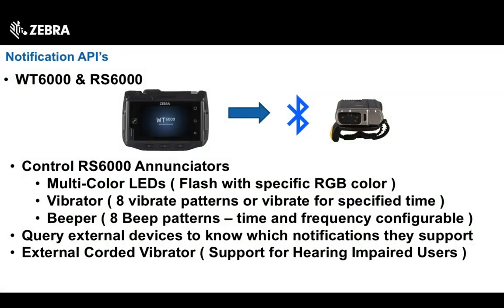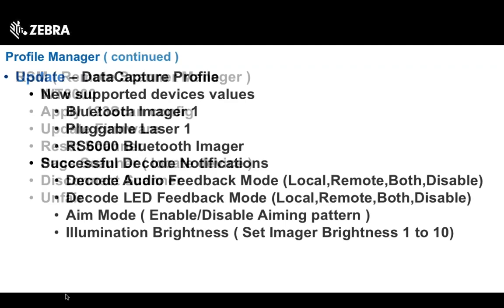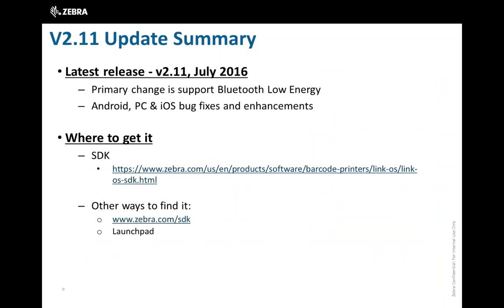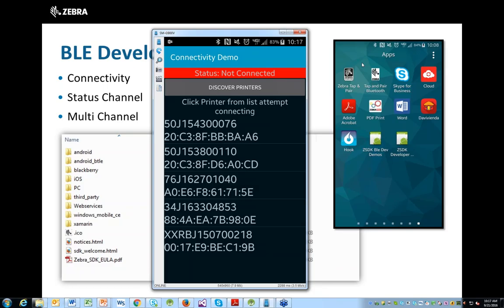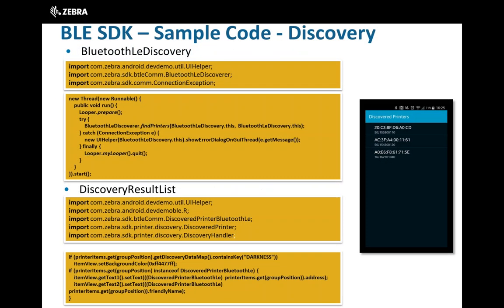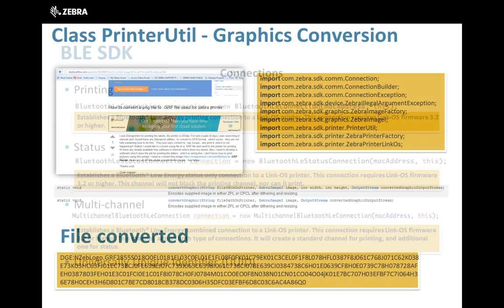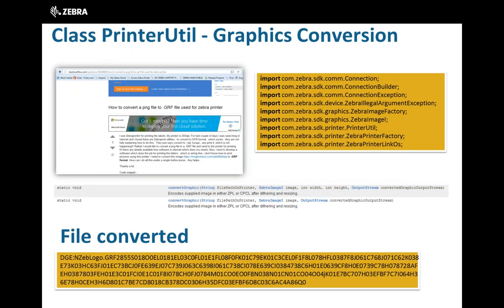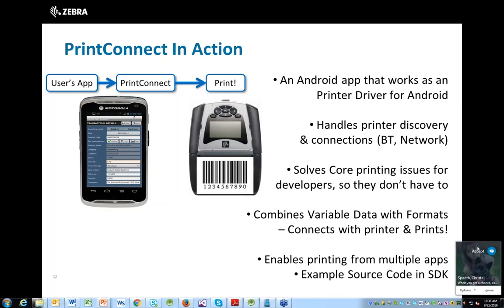Zebra DevTalk | Learn How Zebra is Enhancing our EMDK & Link-OS SDK Developer Tools | September 2016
Learn about the new enhancements and features Zebra has included in recent updates to the Zebra EMDK and Link-OS™ SDK. We highlight exciting new abilities, such as Bluetooth Low Energy support for Android in the Link-OS SDK and new Notification APIs for the Bluetooth Scanners in the EMDK.
For more information about this topic and other Developer related topics,